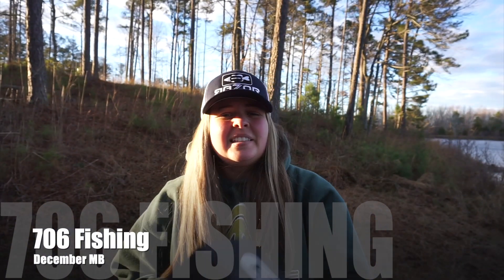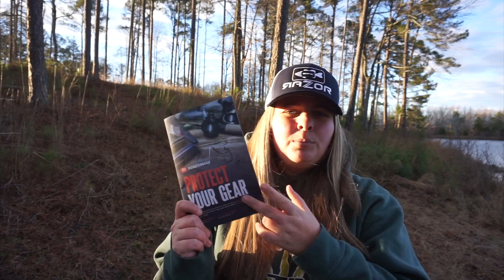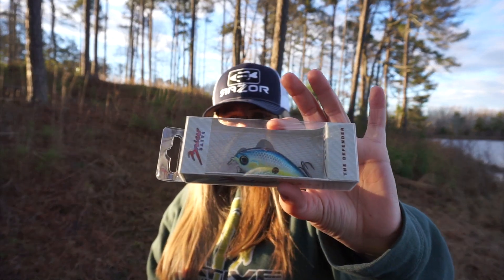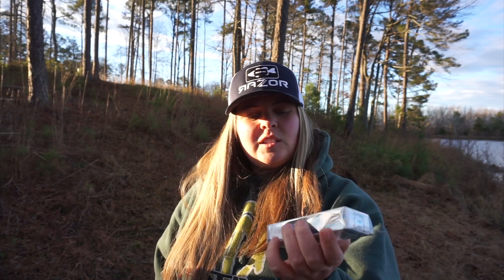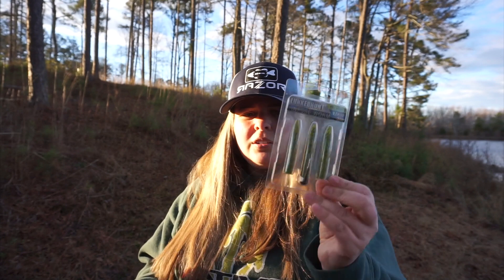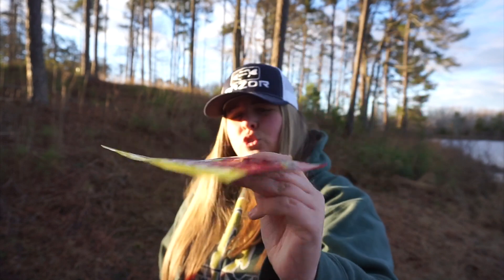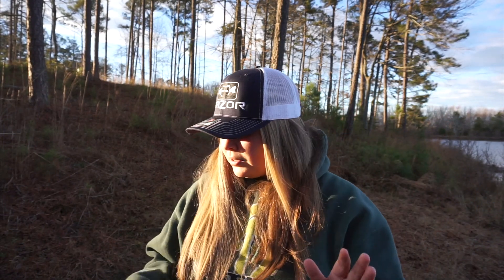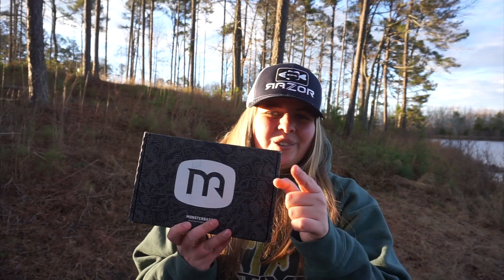Monsterbass December 2022 Unboxing